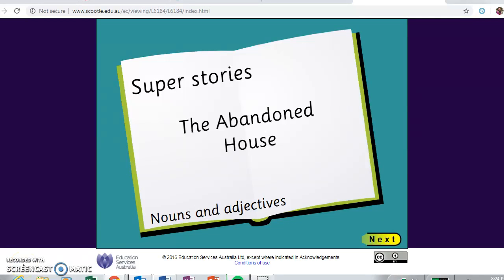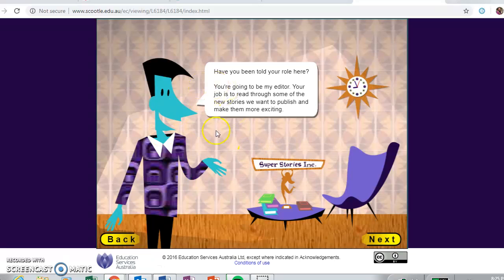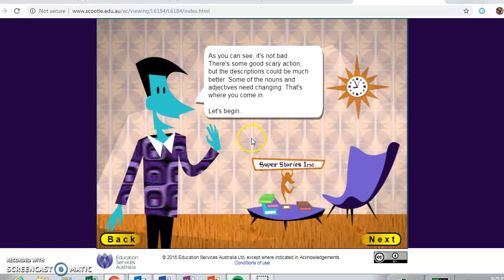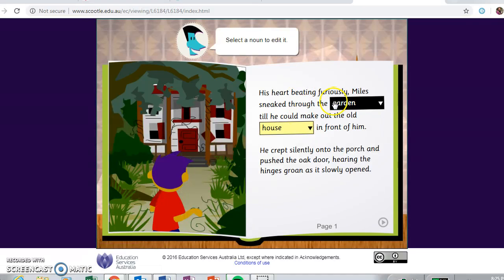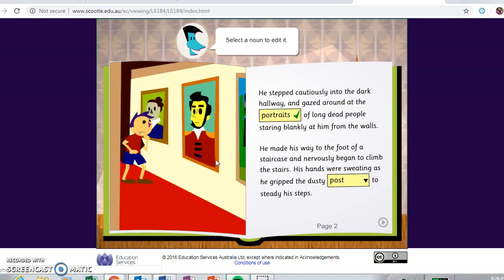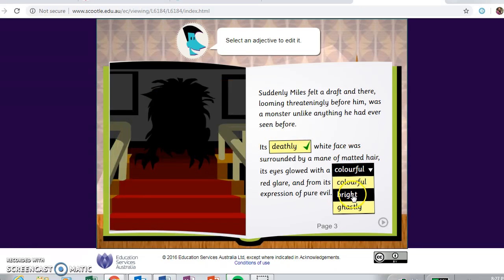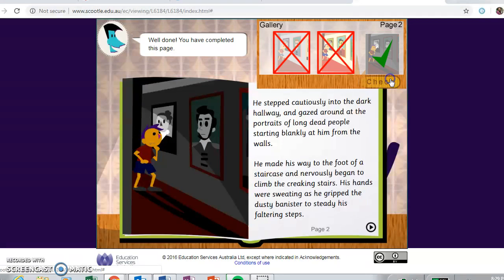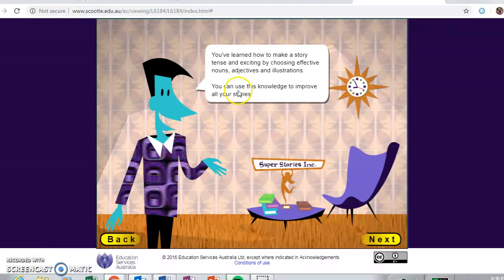Serious Game Evaluation